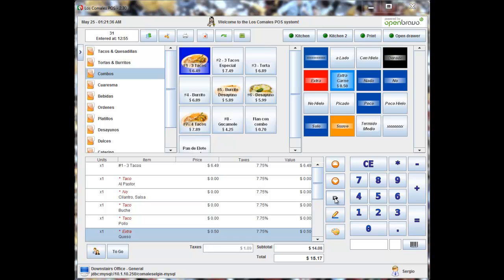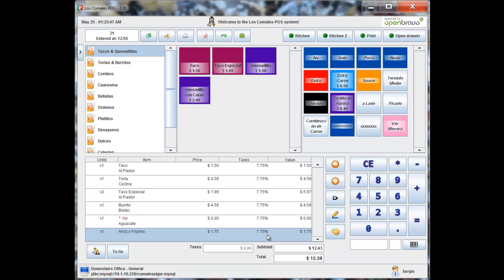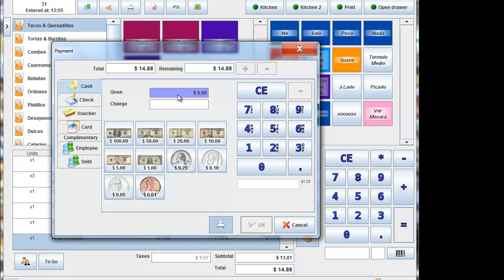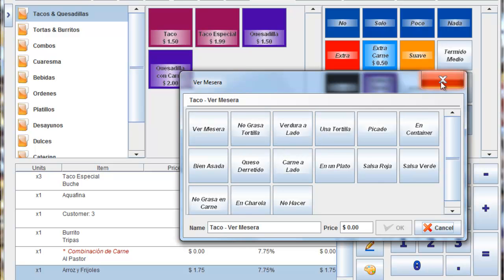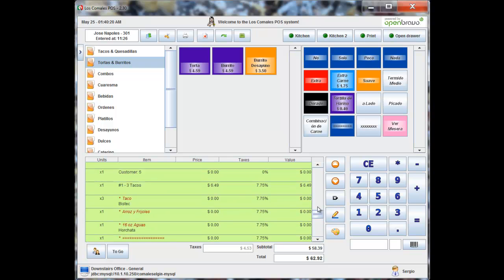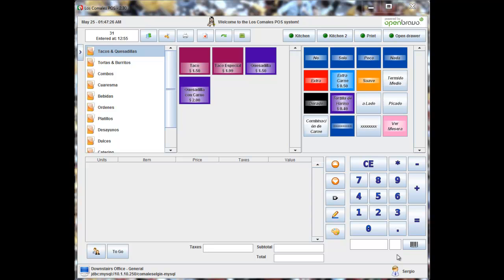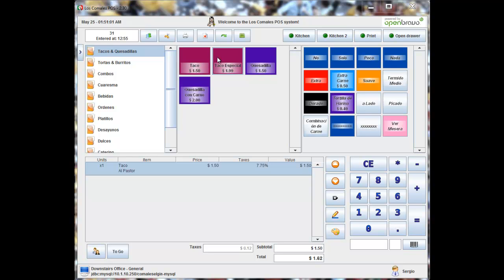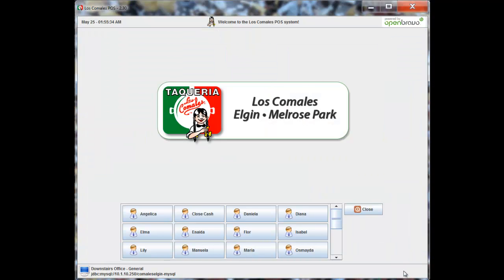Open Bravo POS Los Comales de Elgin Part 2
A brief overview of some of the features and enhancements that have been added to the original Open Bravo POS by Global Business Solutions Chicago.